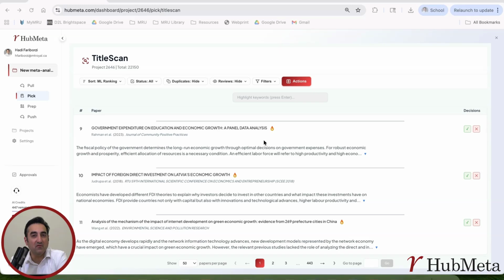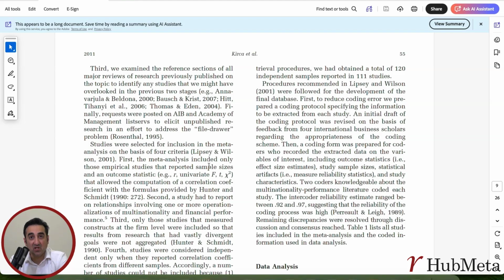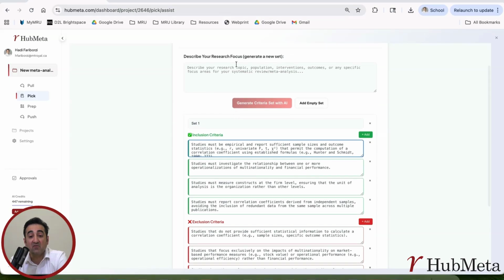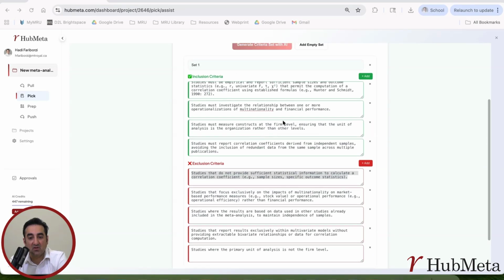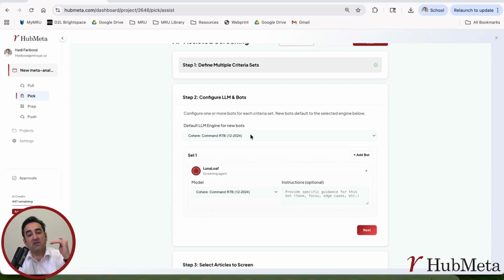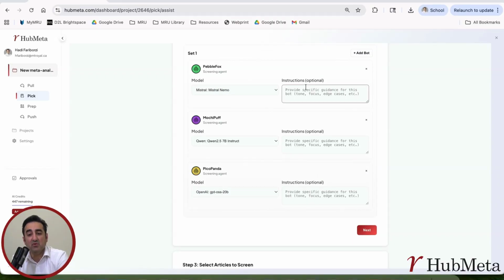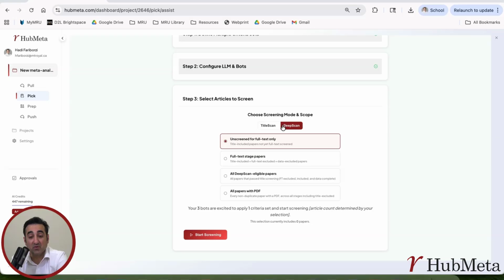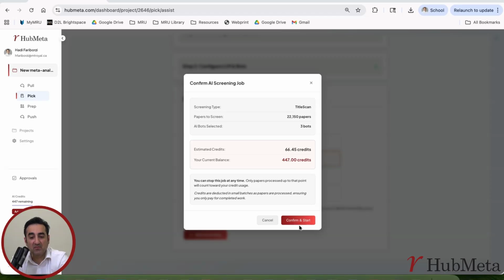AI-Assisted Screening: Inclusion & Exclusion Criteria | HubMeta Tutorial #9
How to configure AI-assisted screening: defining inclusion/exclusion criteria and setting up multiple language-model bots that vote on each abstract.

In this video: defining and reviewing inclusion/exclusion criteria, setting up multiple AI bots (and why an odd number helps), and understanding the credit cost.